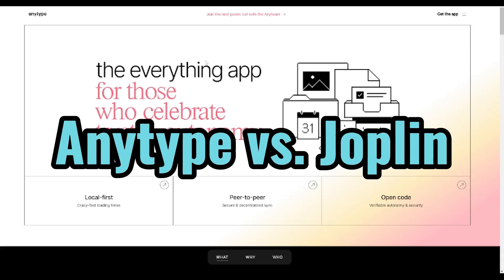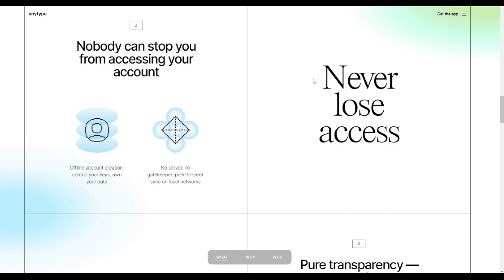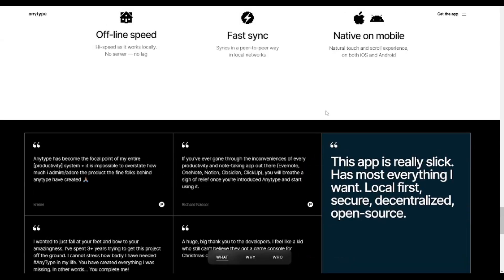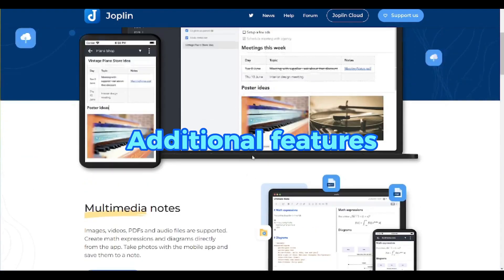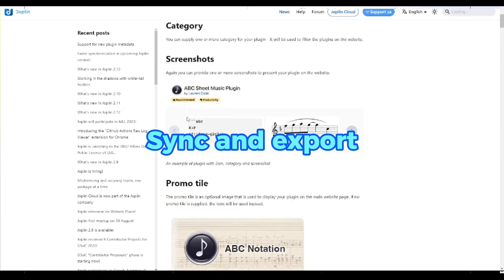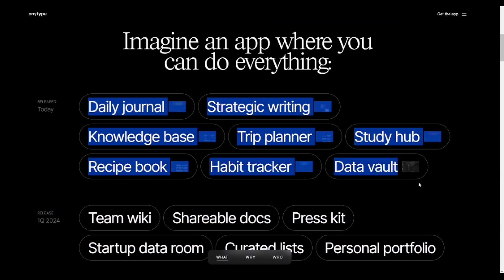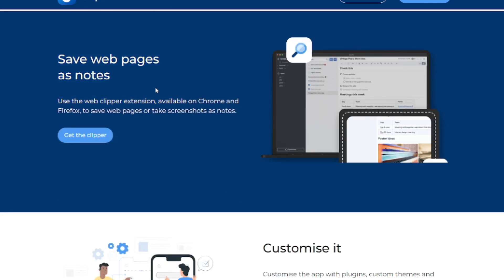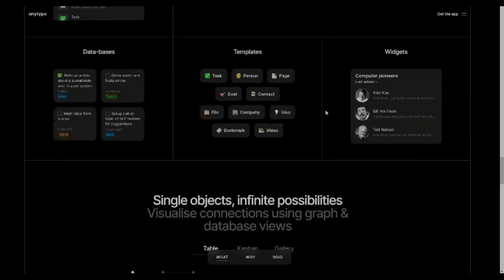Anytype vs Joplin Which Is Better | Best Note Taking Software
Anytype vs Joplin,Anytype vs Joplin Which Is Better,Best Note Taking Software